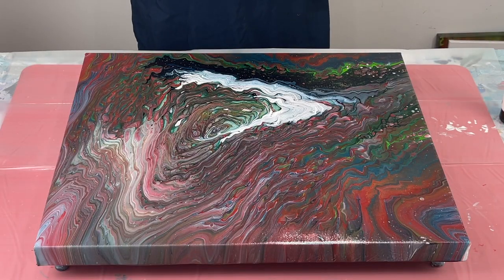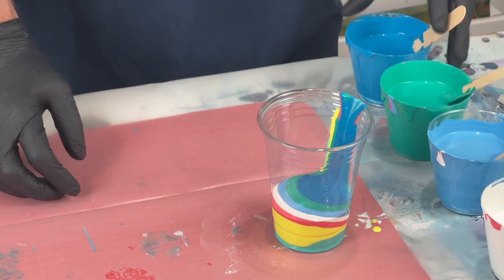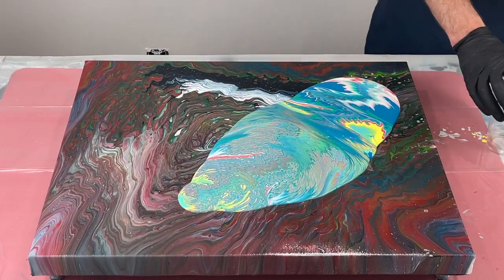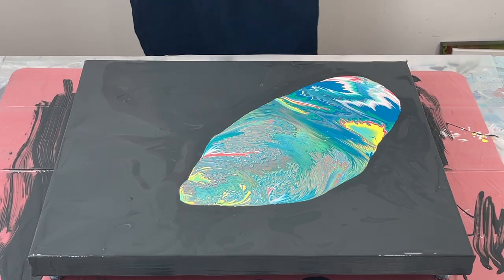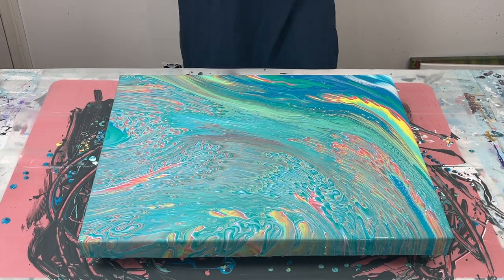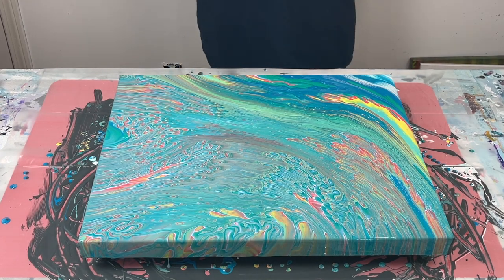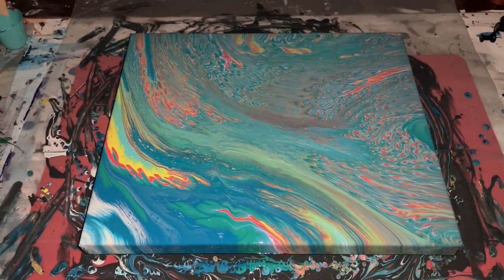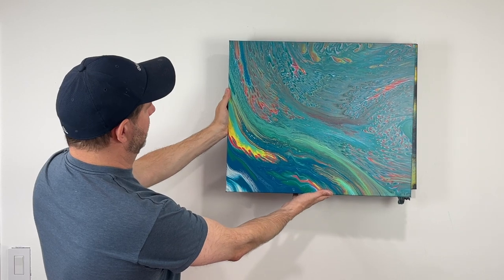FANTASTIC! Wandering Straight Pour~Acrylic Fluid Art~117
Happy Wednesday everyone.  Today I'm using the Wandering Straight Pour technique.  This piece of art came out fantastic looking.  I'm finding with Acrylic Fluid Art, the Wandering Pours are one of my favorites to do.  I really hope you enjoy the piece as much as I did in making it.

Video 117
20x24 Gallery Wrapped Canvas

Time Stamps
0:00 Introduction
1:07 Canvas size and Colors
2:22 Filling Cup with paints
5:10 Pouring paints on the canvas
7:20 Tilting the Canvas
14:48 Wet result
16:07 Dried result
17:00 Final thoughts
18:16 Doggies

Colors Used
Daler & Rowney - White
Amsterdam - Greenish Blue
Amsterdam - Kings Blue
Creative Inspiration - Veridian
Creative Inspiration - Scarlet Lake
Creative Inspiration - Lemon Yellow

Pouring Medium/Additives
Floetrol